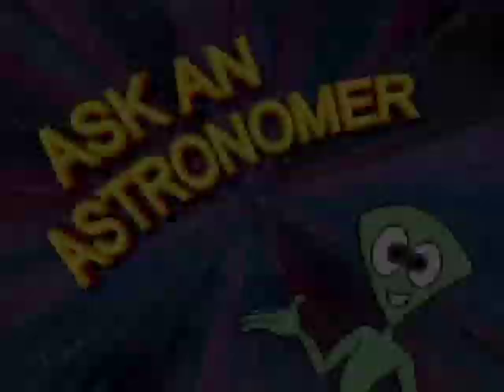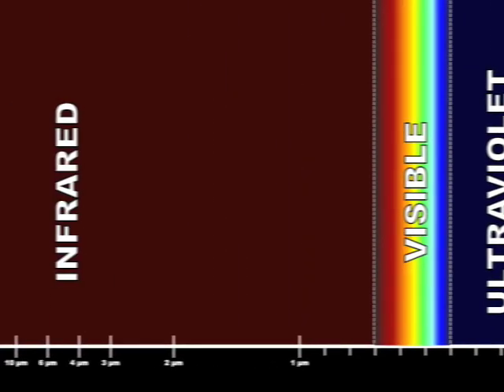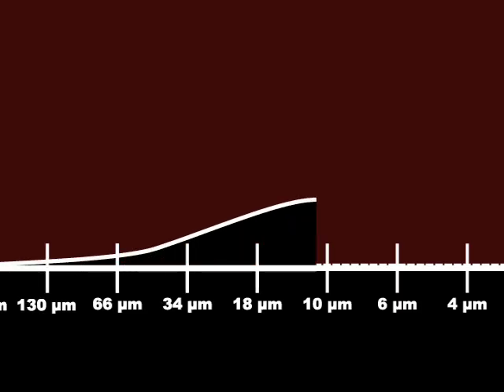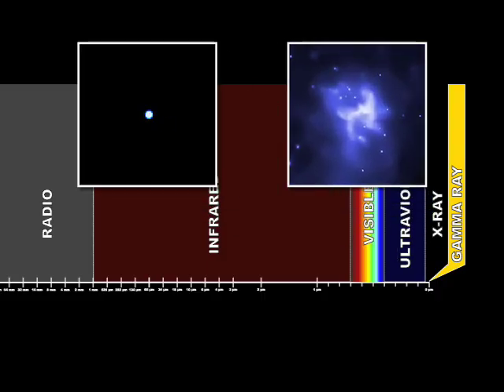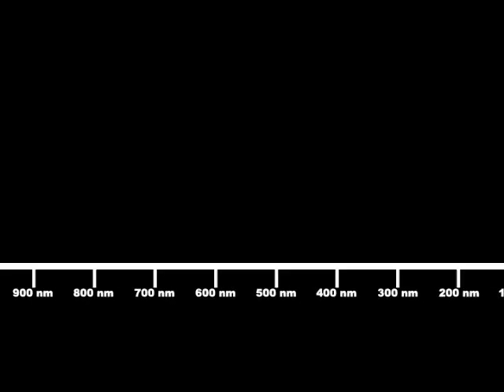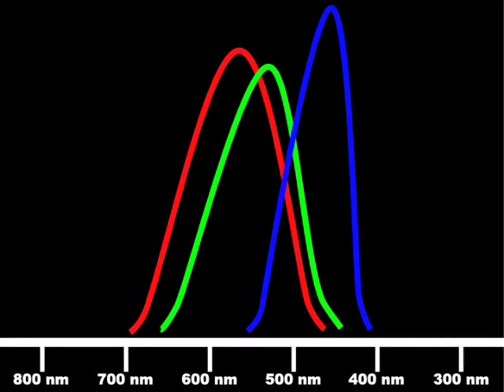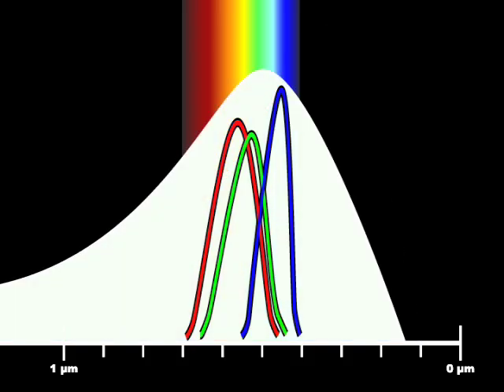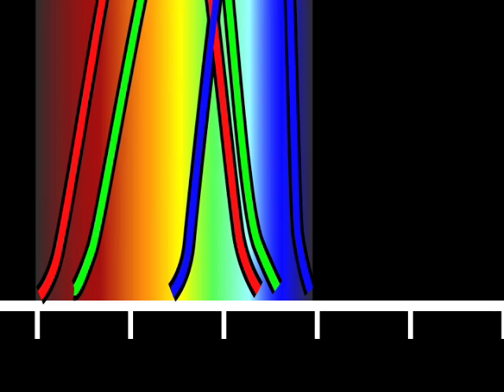Why Aren't There Any Green Stars?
Dr. Michelle Thaller answers this question for "Ask an Astronomer."